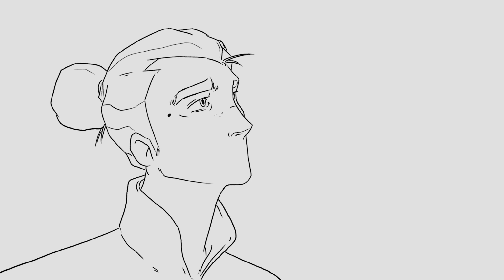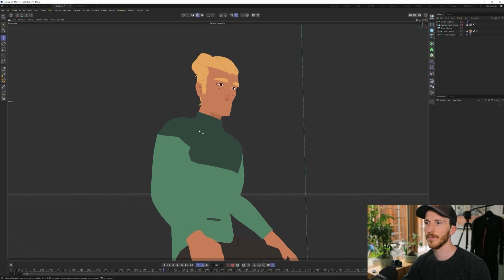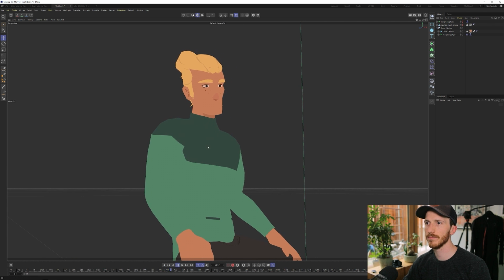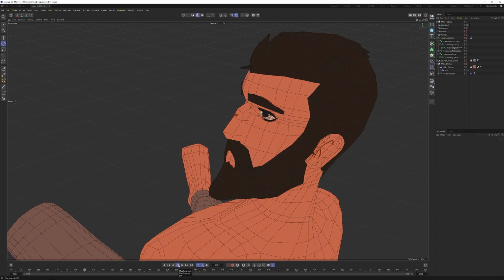Turning 3D Animation into 2D